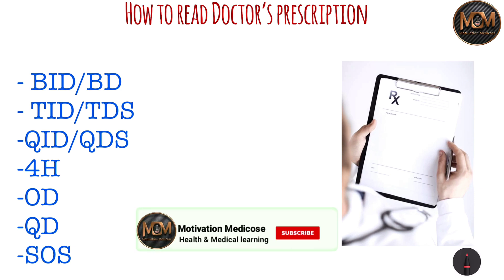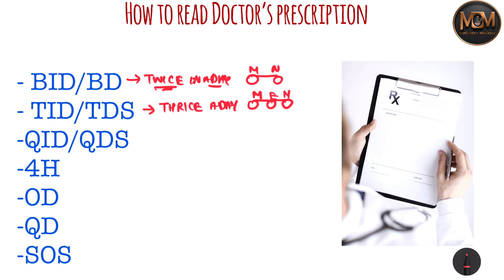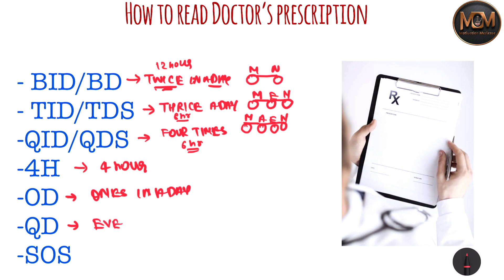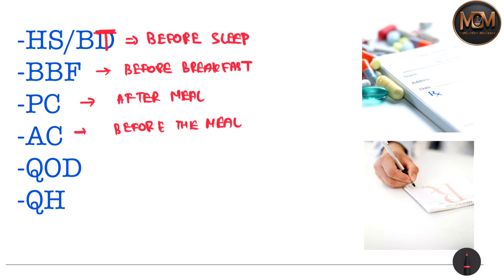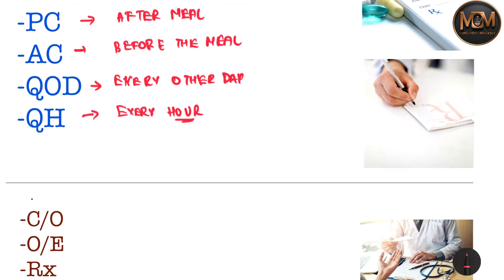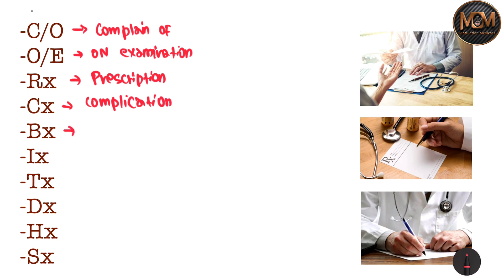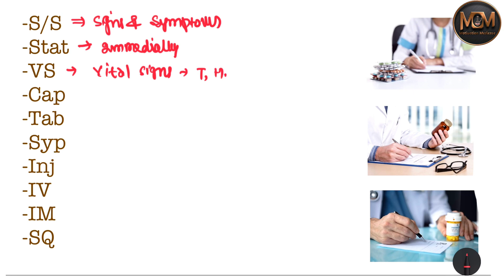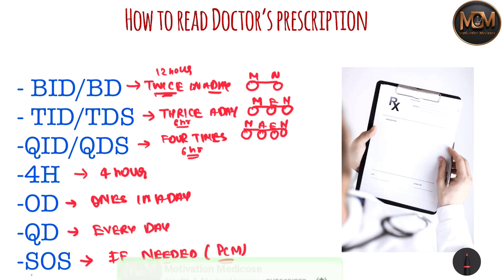How to Read Doctor Prescription | Medical Abbreviations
Understand Doctor’s writing in a very easy way with the help of this video.

Docters
how to read doctor prescription
medical abbreviations
medical abbreviation
doctor ke parche par rx ka matlab
doctor ke parche ko kaise samjhe
doctor ke parche ko kaise padhe
medical terms in prescription
doctor ke prescription ko kaise padhe
medical prescription
medical prescription writing
medical prescription reading
prescription kaise padhe
prescription kaise likhe